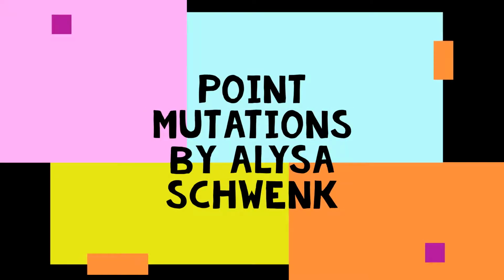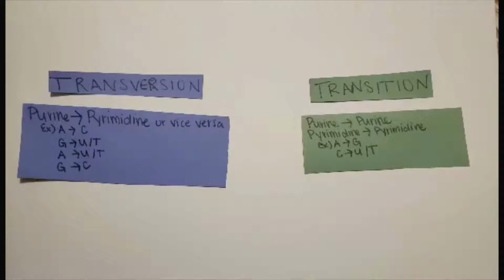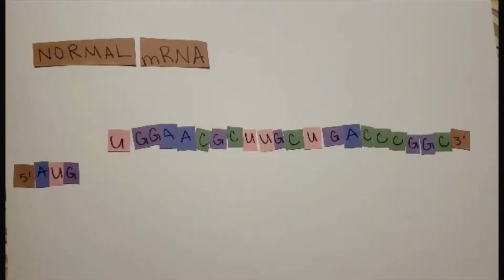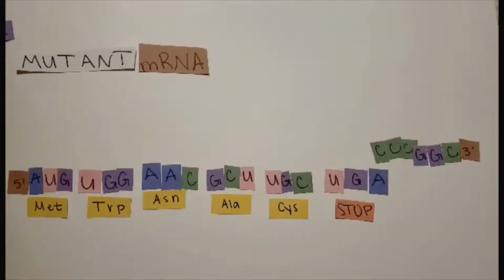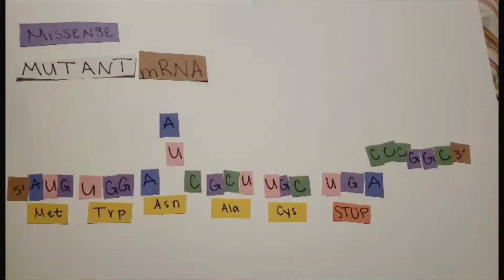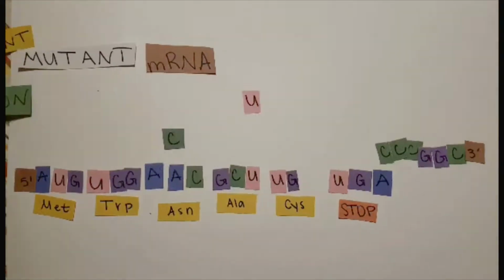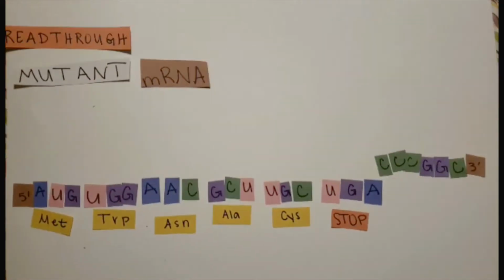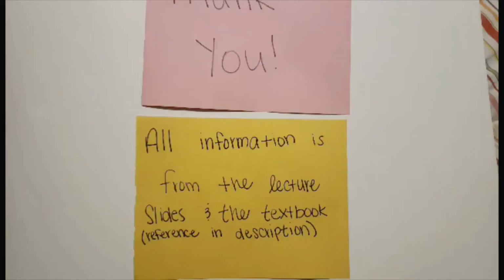Point Mutations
GN 311 4-1B
All information is from Genetics: A Conceptual Approach, 6th Ed., by Benjamin Pierce, 2016 and from the lecture slides.
Normal- 5' AUG UGG AAC GCU UGC UGA CCC GGC 3'
Mutant A- 5' AUG UGG AUC GCU UGC UGA CCC GGC 3' (missense, transversion)
Mutant B- 5' AUG UGG AAC GCU UGU UGA CCC GGC 3' (silent, transition)
Mutant C- 5' AUG UGG AAC GCU UGA UGA CCC GGC 3' (nonsense, transversion)
Mutant D- 5' AUG UGG AAC GCU UGC AGA CCC GGC 3' (readthrough, transversion)